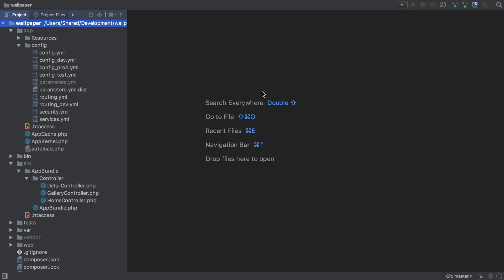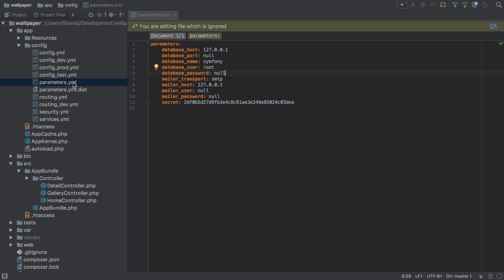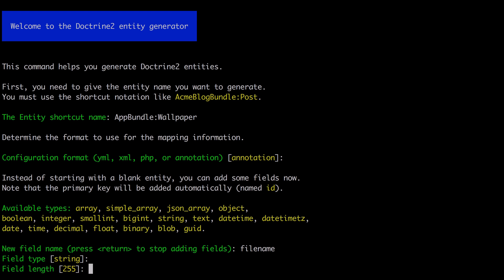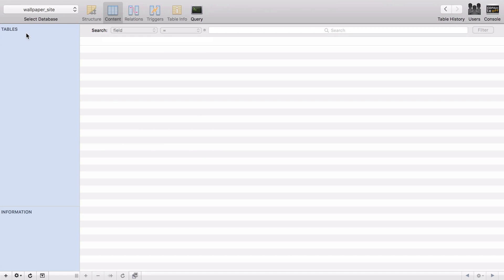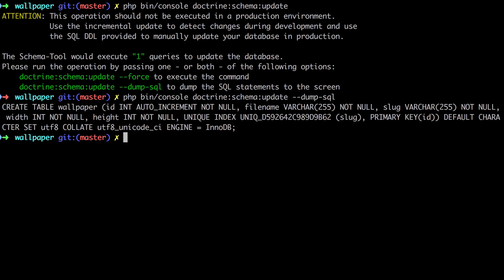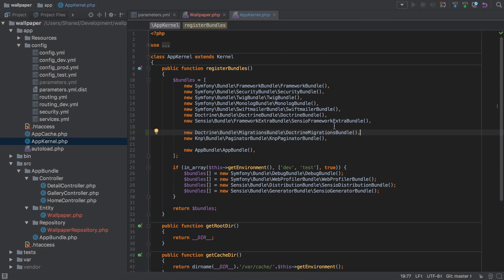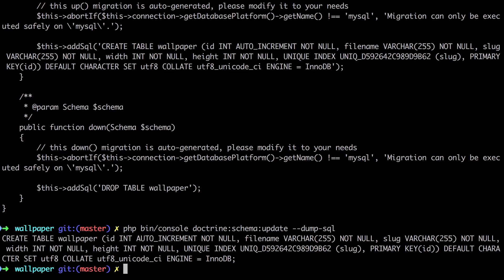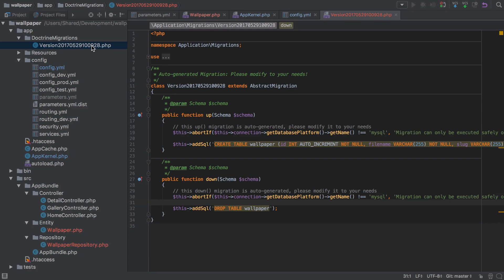[6/38] Introducing The Database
In this video we are going to start working with the database. We will create our first entity, allowing us to start saving Wallpapers to our database.